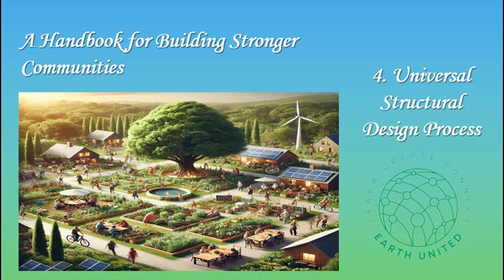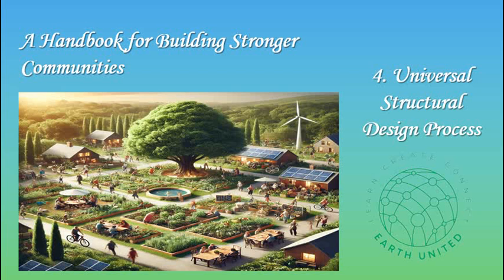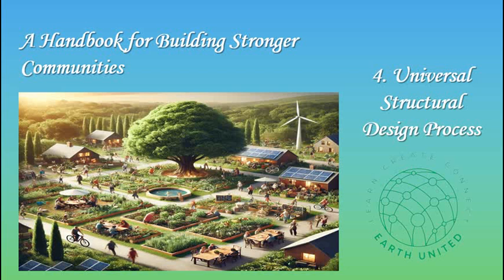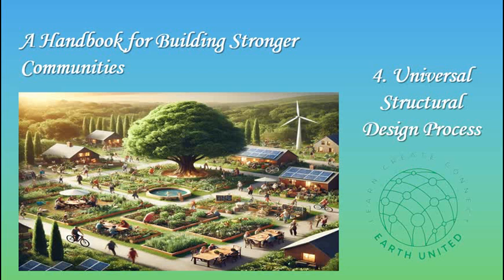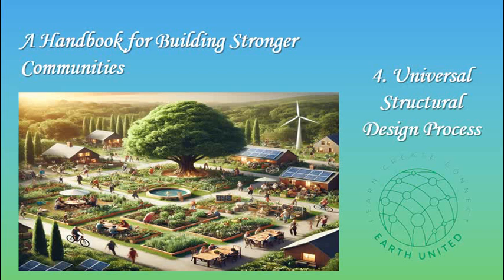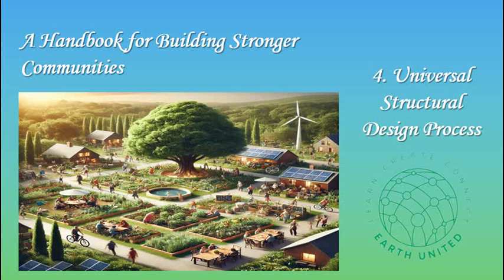4 Universal Structural Design Process